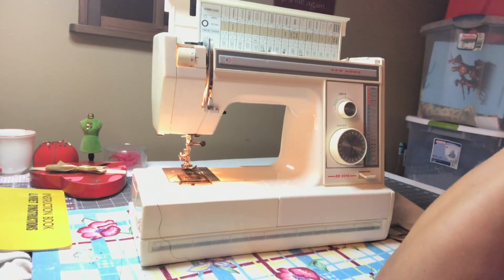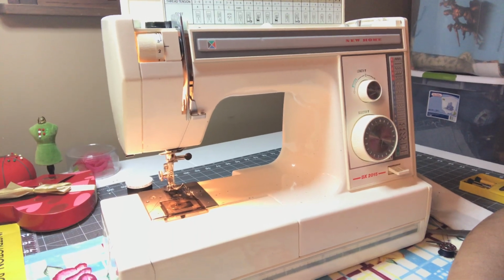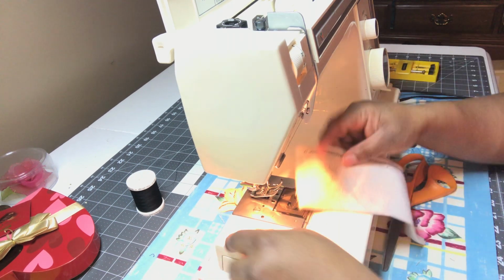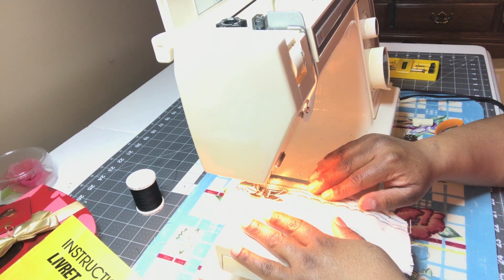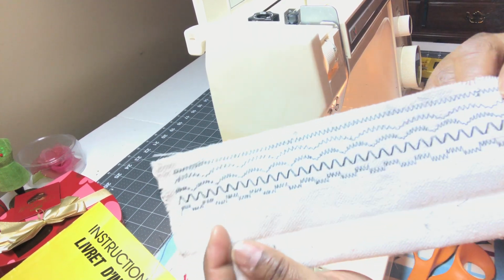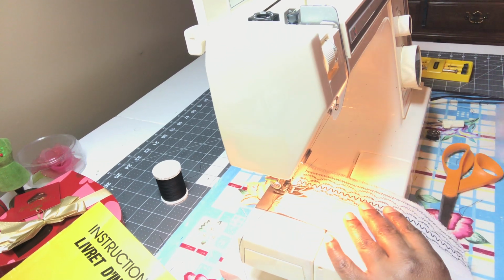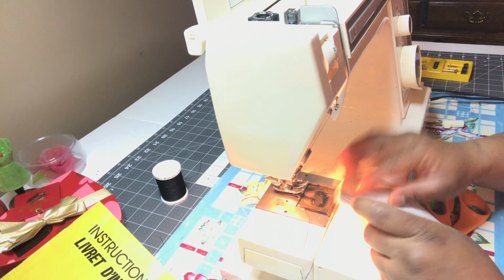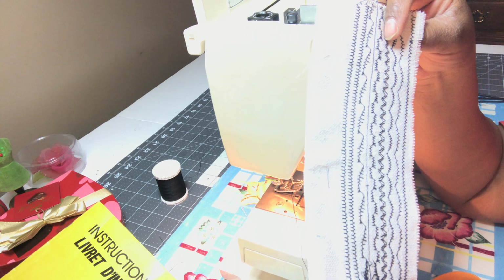Vintage Janome New Home DX 2015 Sewing Machine in action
I picked up this Vintage New Home DX 2015 Sewing Machine the other day from an auction. Take a look and see how awesome this machine runs. I'm a collector of Vintage Sewing Machines and came up with this channel to share my knowledge and learn more from others all about them. Thanks